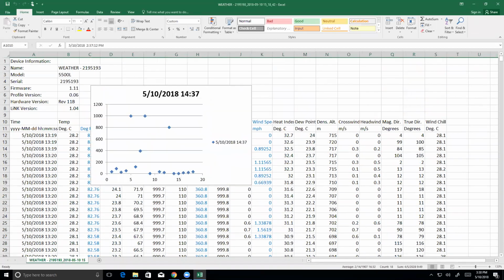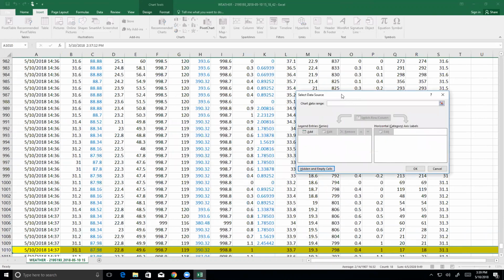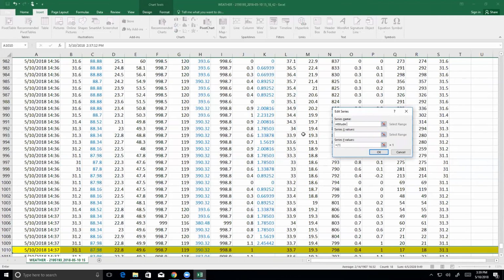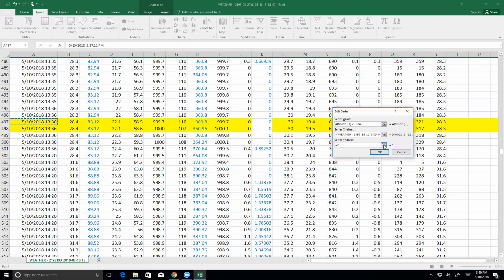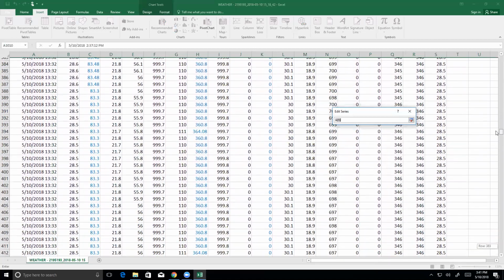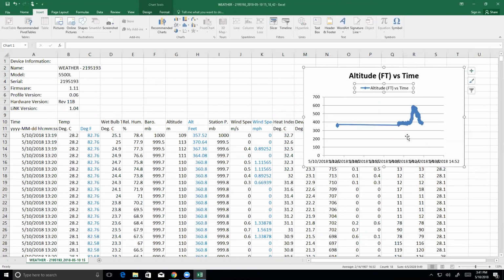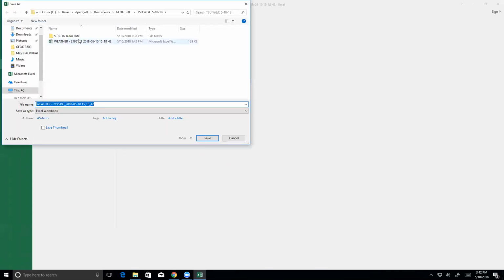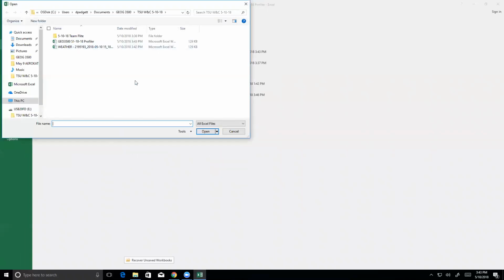AEROKATS data graphing instructions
NASA Engineer Geoff Bland demonstrates how to create data visualizations for AEROKATS atmospheric profiler data using Microsoft Excel